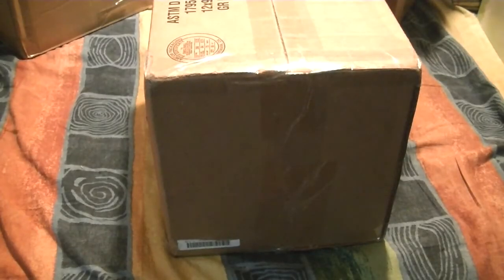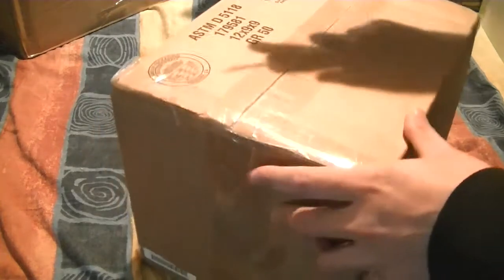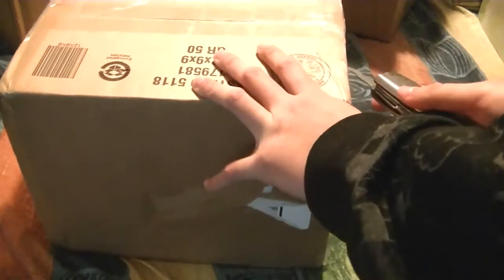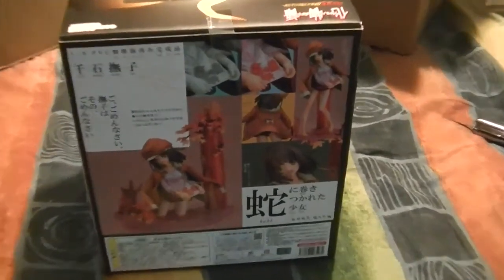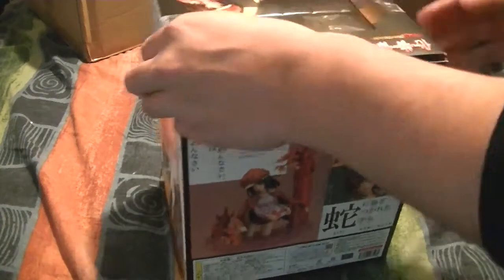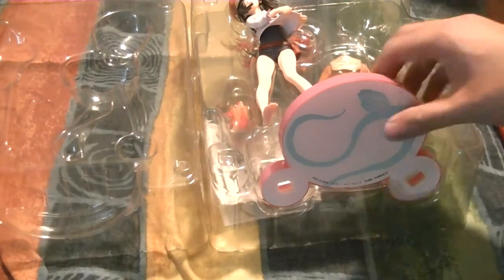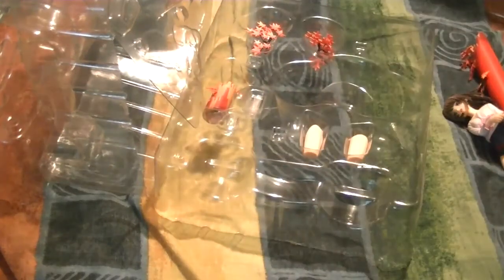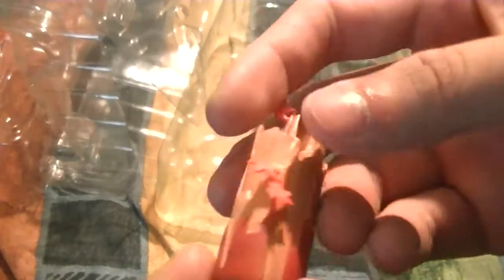Unboxing: Sengoku Nadeko Figure - Bakemonogatari